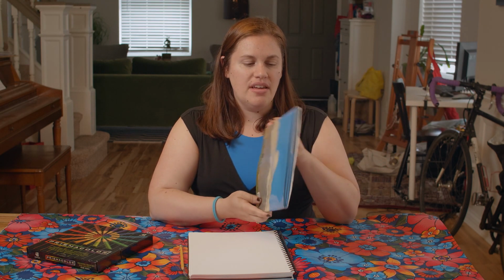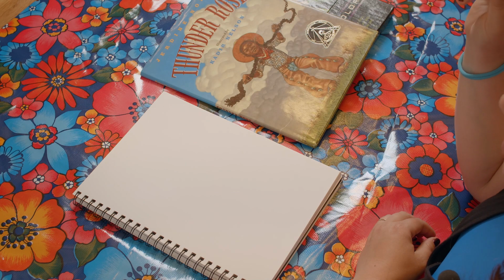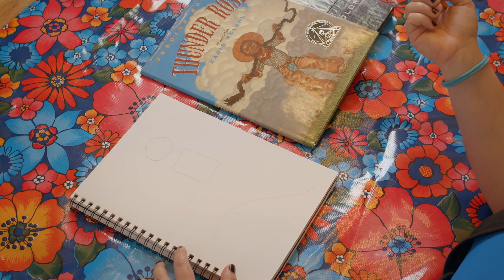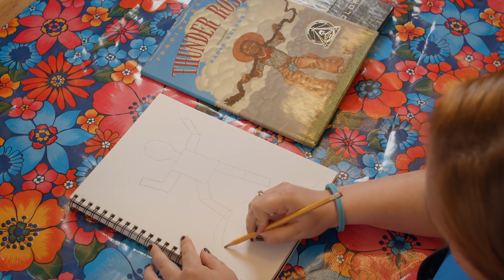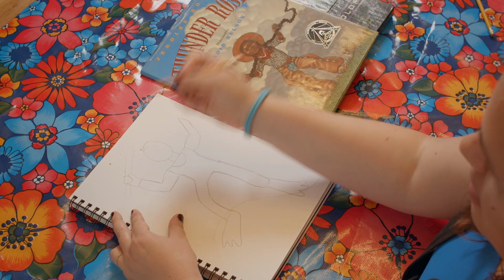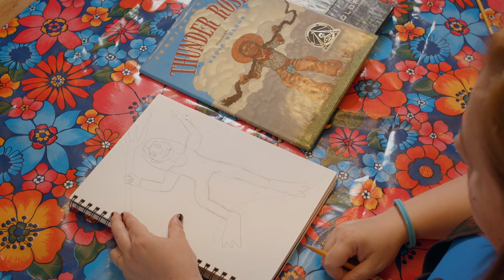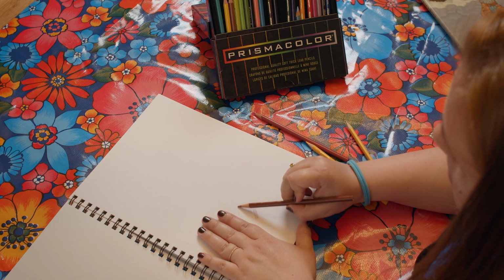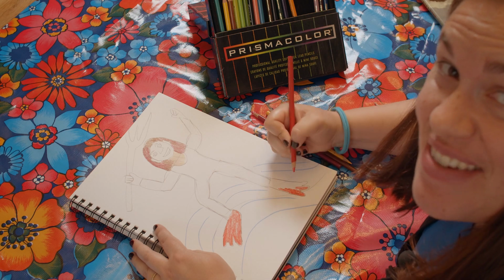Super Self Portrait 2/2 - Demonstration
In this video, Ms. Forslund reviews how to draw a self portrait with extra tips on how to draw yourself with super powers.